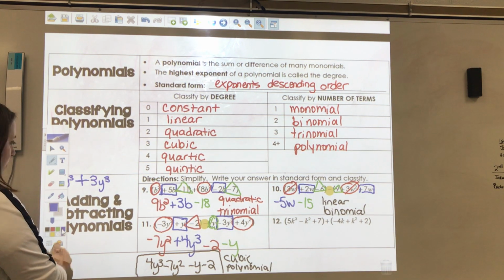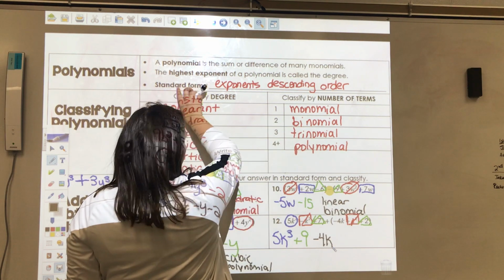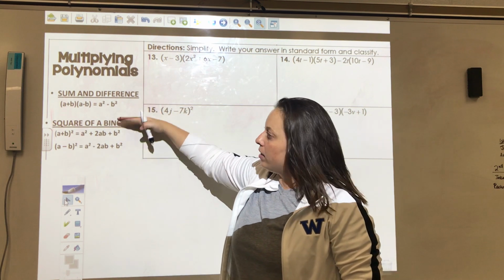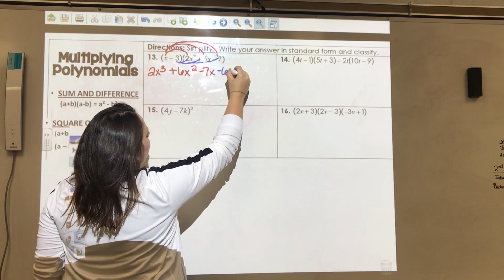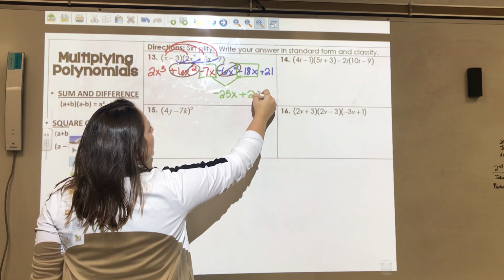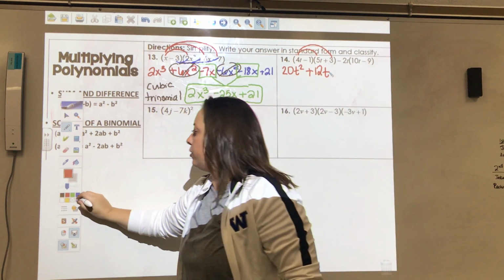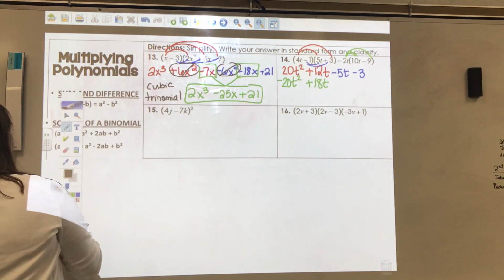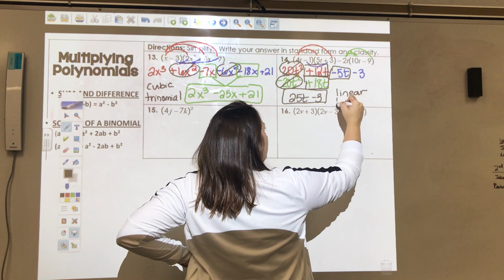Polynomial Operations 2